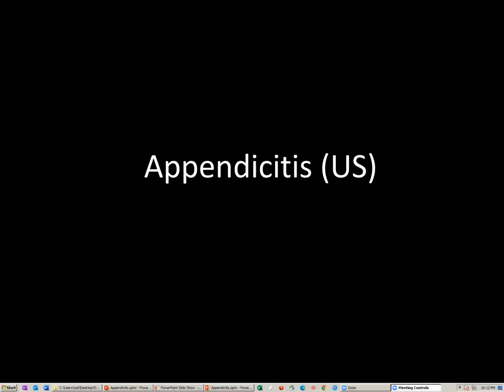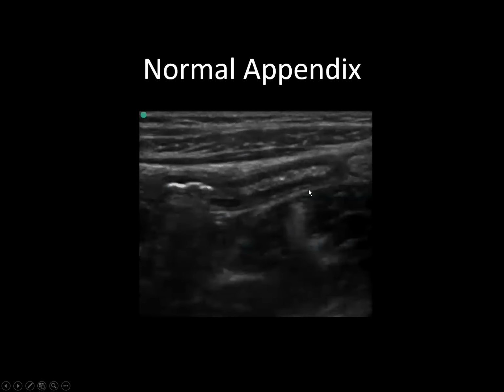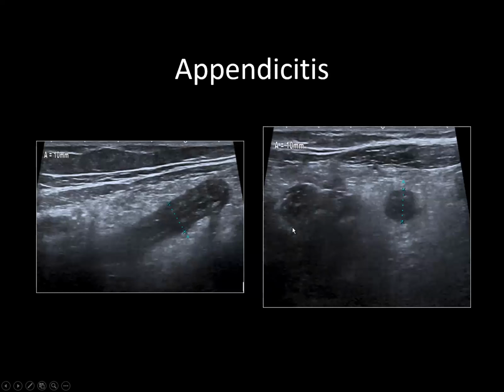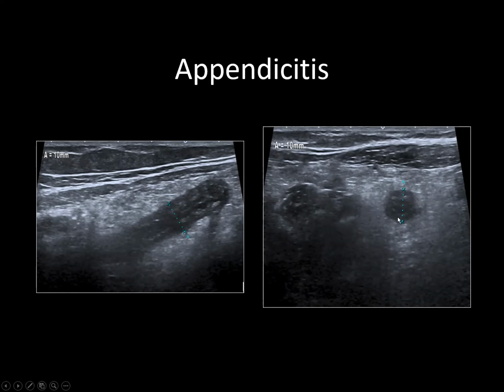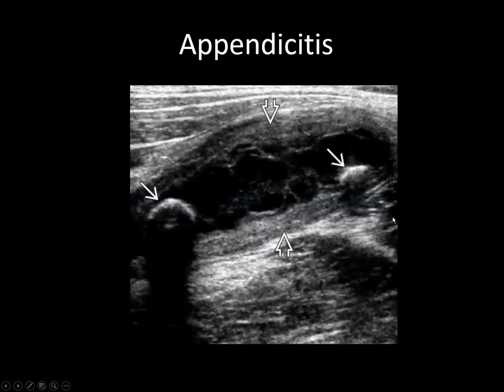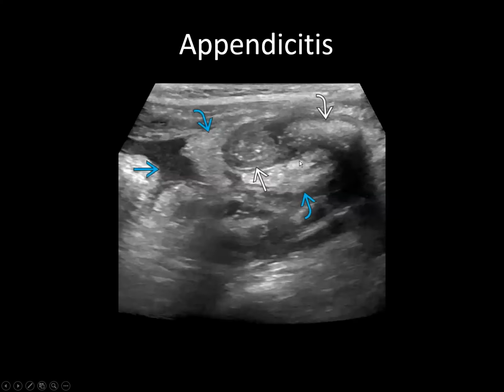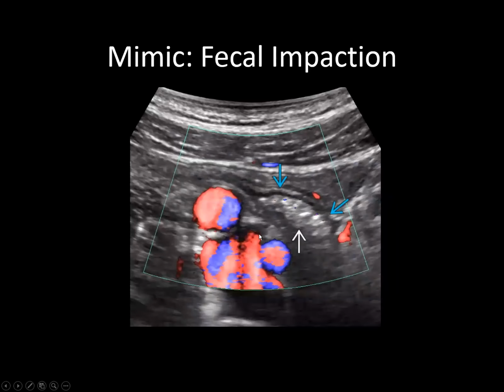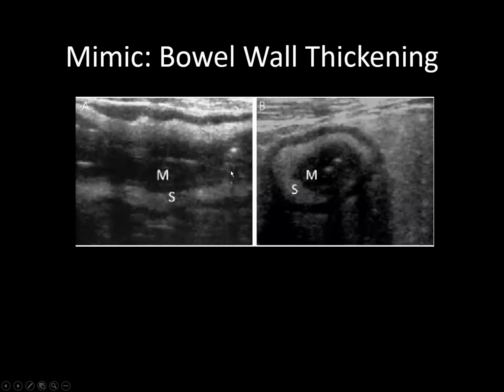Appendicitis US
Diagnosing appendicitis on ultrasound